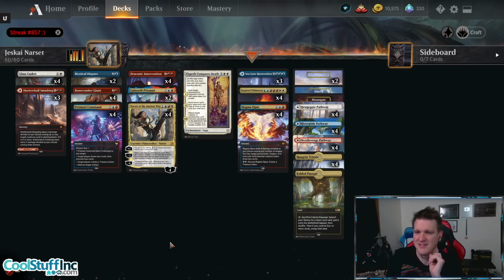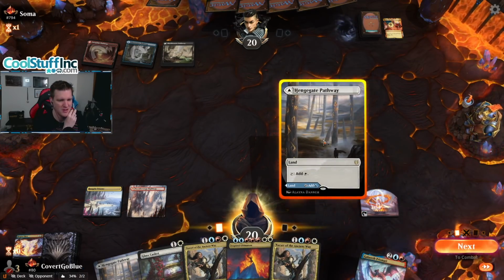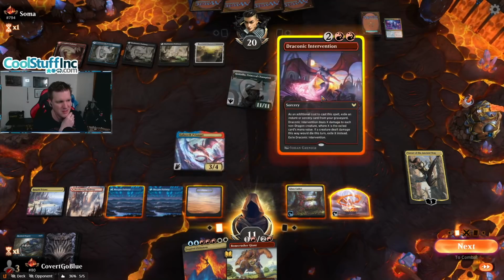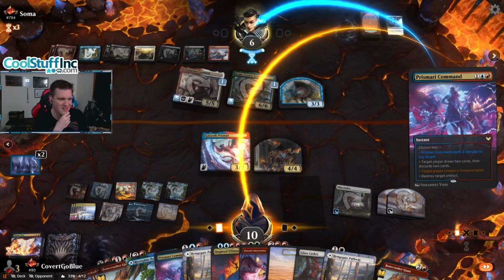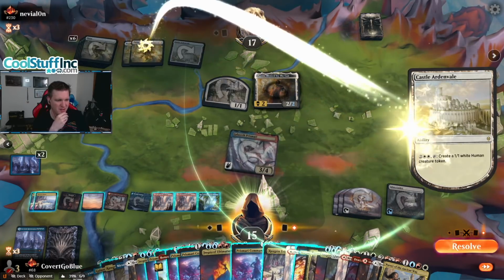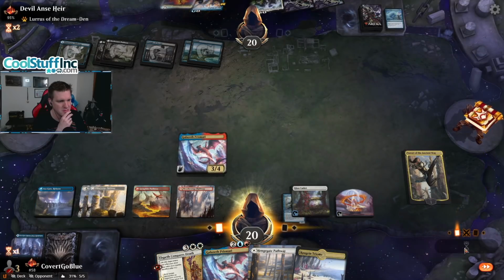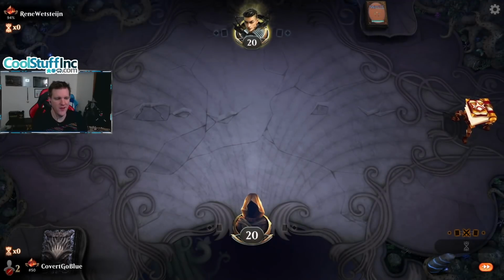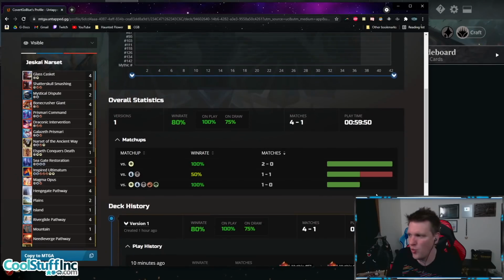NARSET CONTROL 👢⚽😵 MYTHIC #44 🔵🔴⚪ standard mtg arena